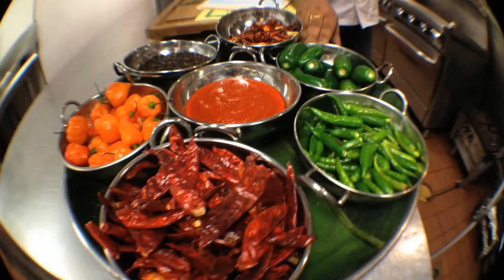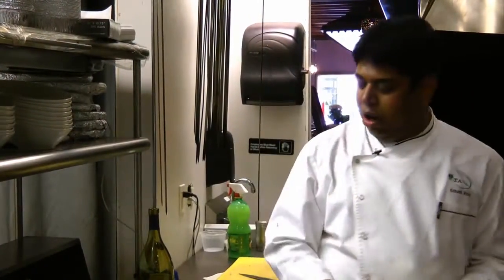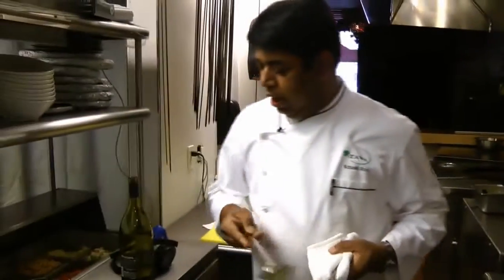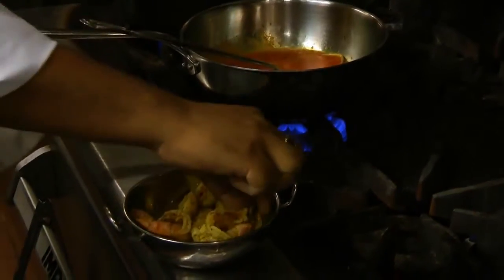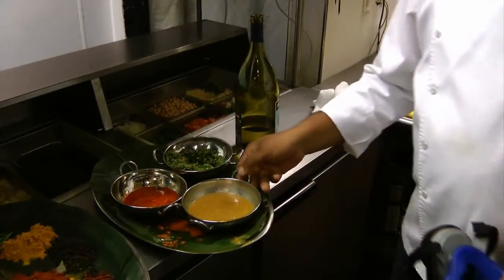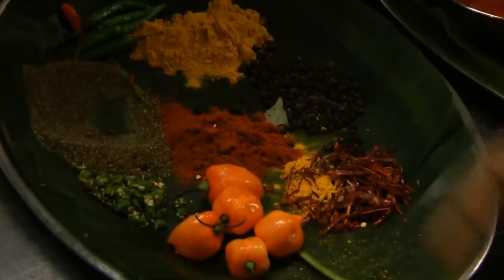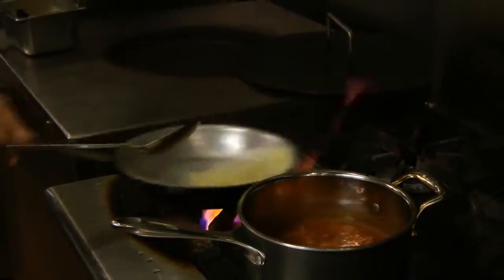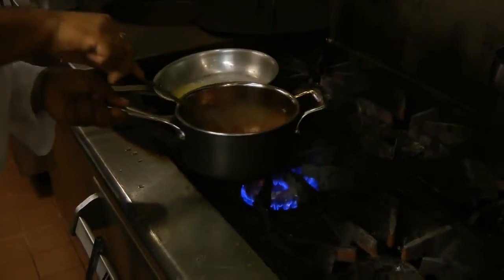"Treat Truck" Spotted Around City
Best Friends Pet Care brought their "Treat Truck" to Stamford.  The ice cream truck for dogs travels across the nation.

Produced By: Ali Warshavsky